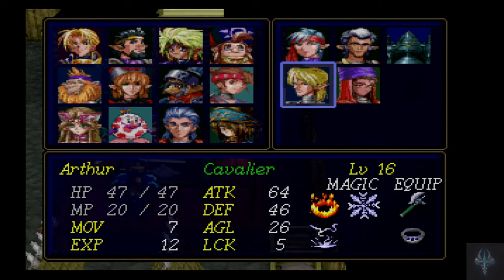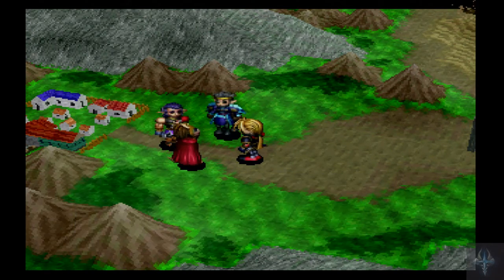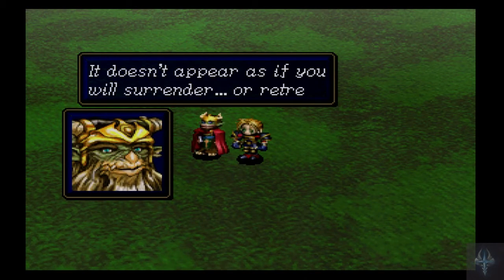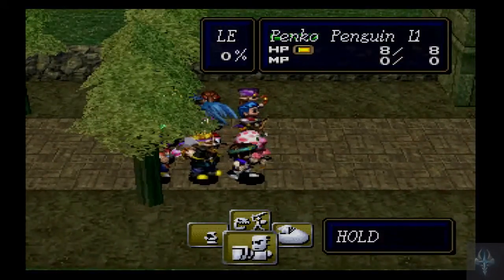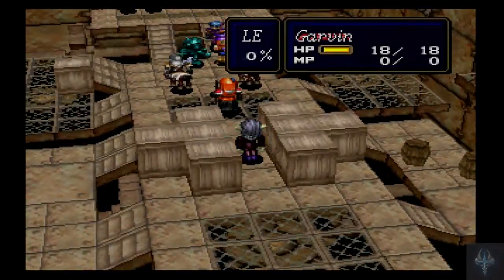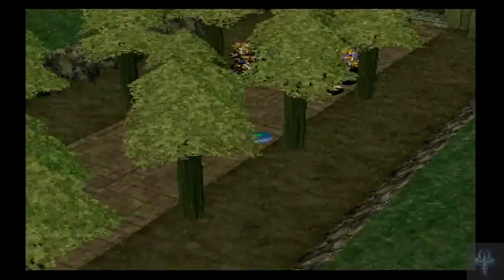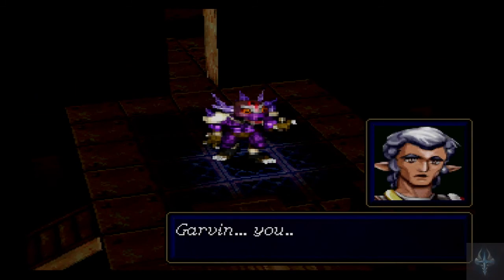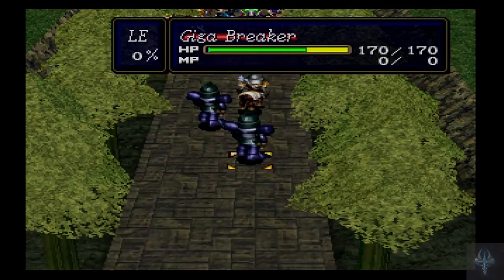Shining Force III Scn 2: part 84 - a minor glitch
so we encounter a minor glitch, and my options were to powerlevel a great deal to avoid using a characters ability that brought on said glitch, or use the current patch that fixes the issue but since my save was after the fact gave an interesting discrepancy. I went with the interesting  discrepancy